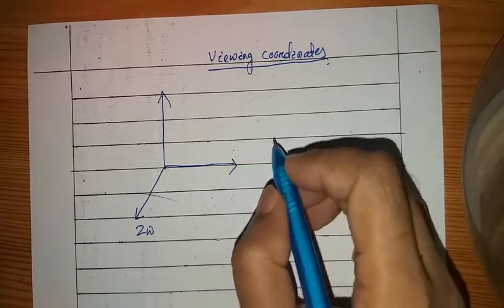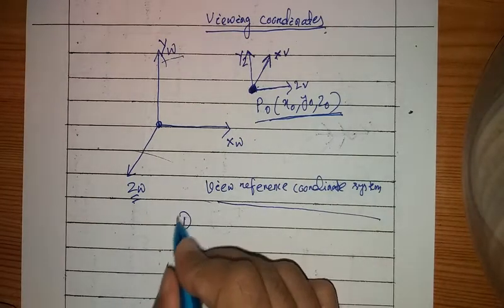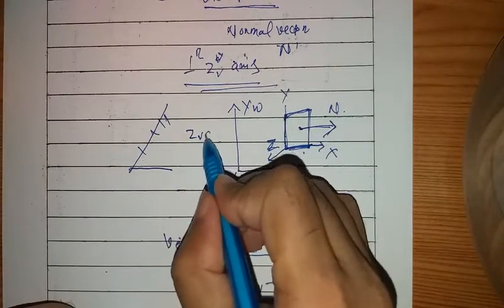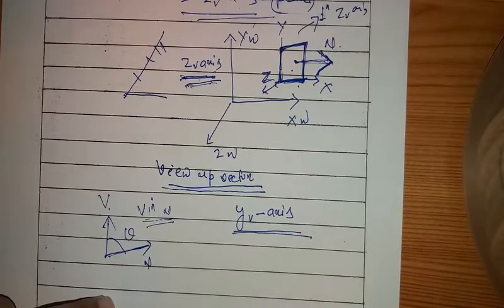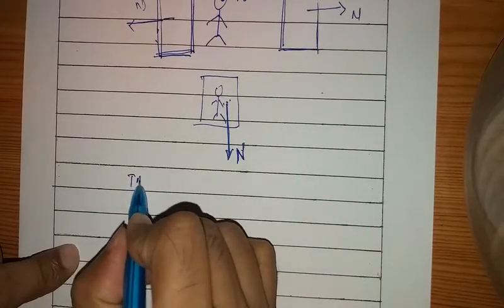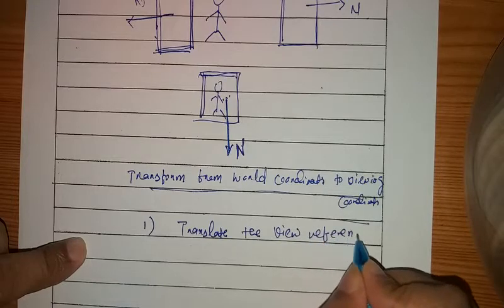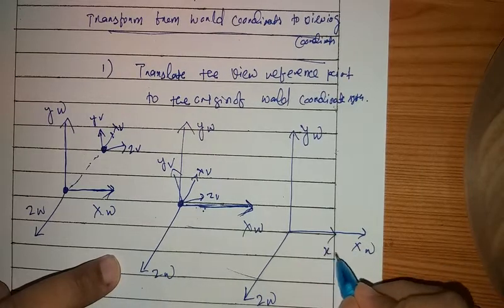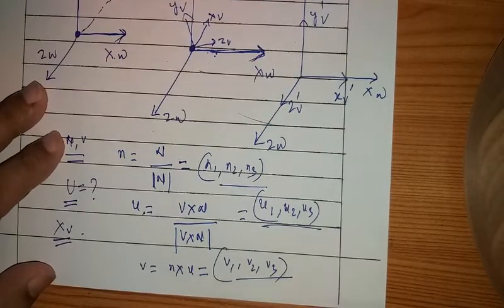3D Viewing(Part-2)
3D Viewing(Part-2)

CGM Chapter-6.2